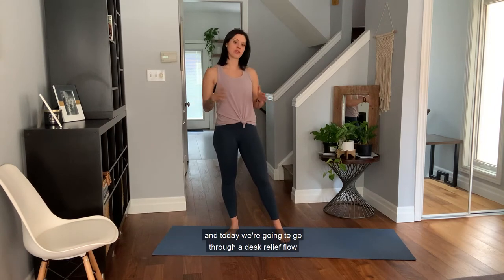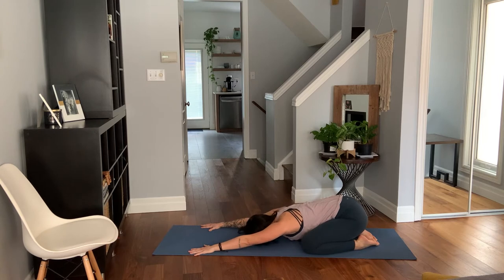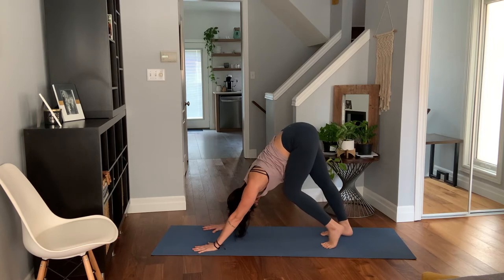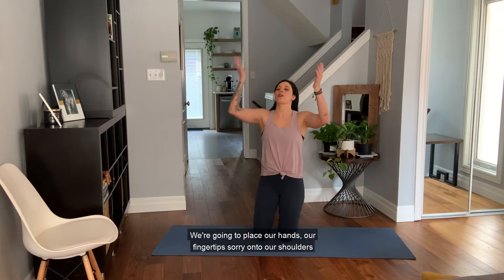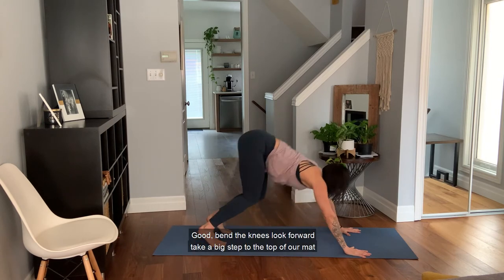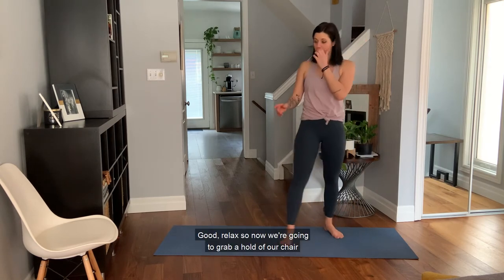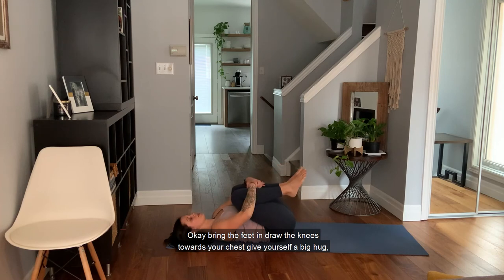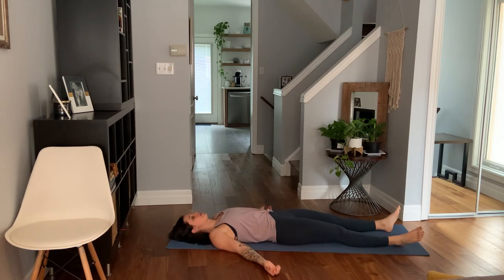Follow Along Yoga | Desk Relief | 50 Minutes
Missed the desk yoga class? Find it here!